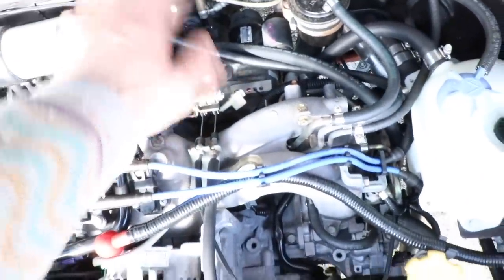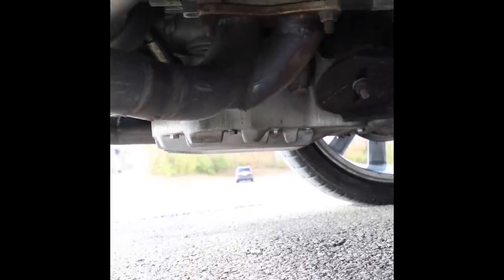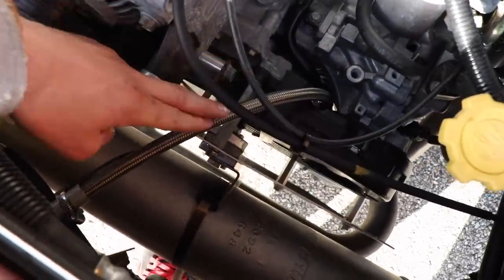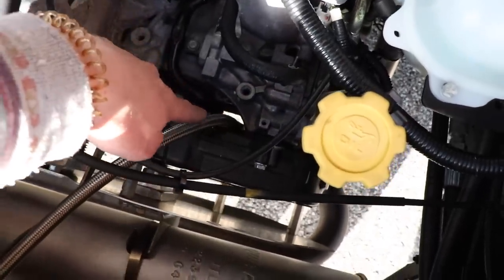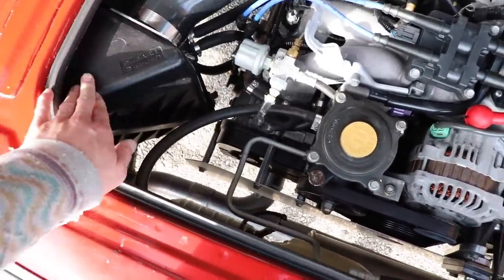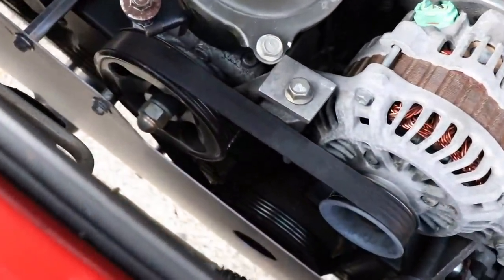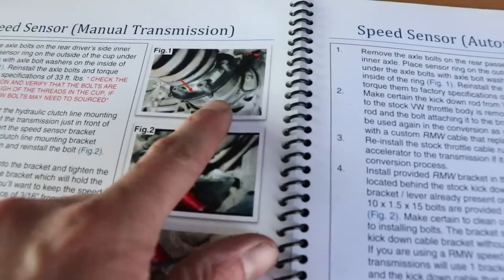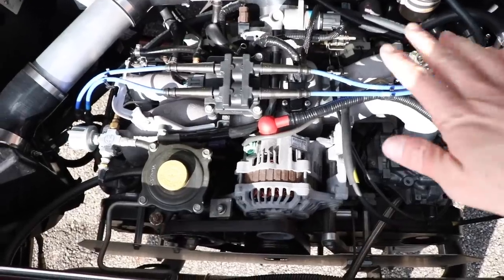VW Subaru Conversion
This is a video I wish I had before I converted my van myself. This video is all about Subaru conversions in Vanagons and what it takes. I've been driving my converted van for a couple years now and its an absolute blast to drive. I used the Rocky Mountain Westy Subaru conversion kit which is super nice and very complete. It takes some work to get done but its totally worth it and id never go back!! I think this is a good video that covers a good amount of info on the whole process, id love to hear anyones feedback on their conversion and how its holding up!! Any questions please ask!!!

My build list,

OIL PRESSURE RELOCATION KIT (cant find the part on their website sorry (# 42-022)